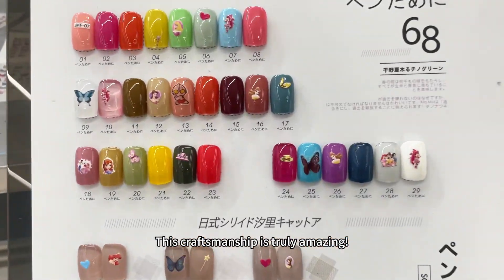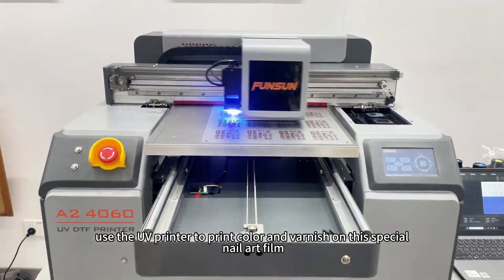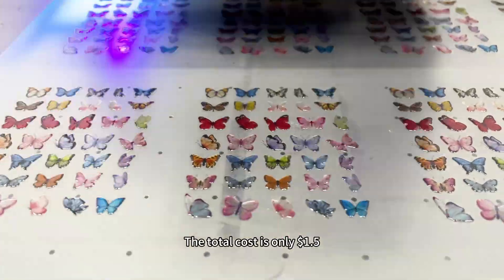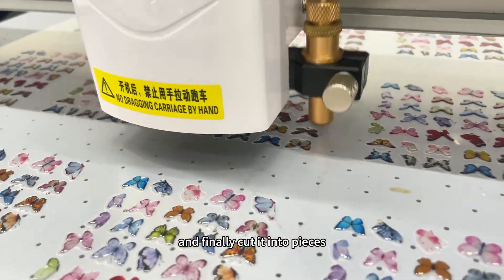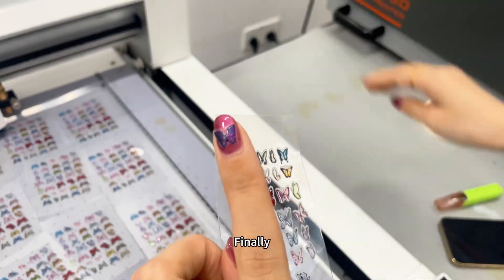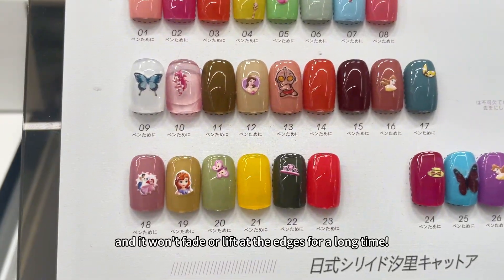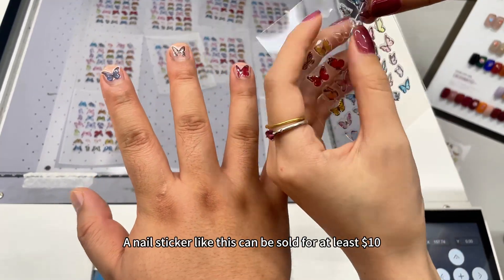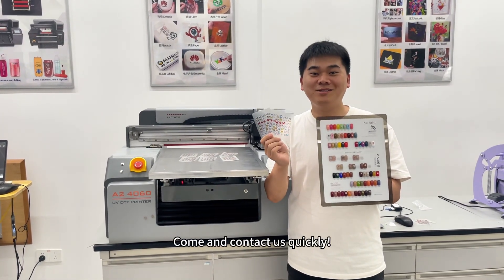How does the FUNSUN UV DTF printer print nail stickers?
This craftsmanship is truly amazing!
Do you know how this nail sticker is made? It's all made with our UV printer.
The production process is super simple. Now let me introduce it to you.

Funsun UV DTF Printer：
1:Direct print all flatbed material,
2:Print cylindrical materials.
3:print UV DTF Film sticker ,then can transfer into any other product
4:Print Gold foil hot stamping effect
5:Visual positioning function
6: A2 40*60cm size,A1 90*60cm size,A3 30*50cm size
7: Two Epson xp600 printheads ,CMYKW, Varnish, and gold varnish 7 color
8: Free ink, free sample test printing
9: one year warranty,professional technical team
10: Focus on personalized custom printing equipment for 15 years
11: Customers from more than 100 countries
12: Special discounted price now
0:00-1:20  How does the FUNSUN UV DTF printer print nail stickers?